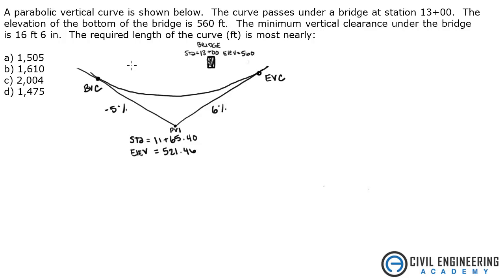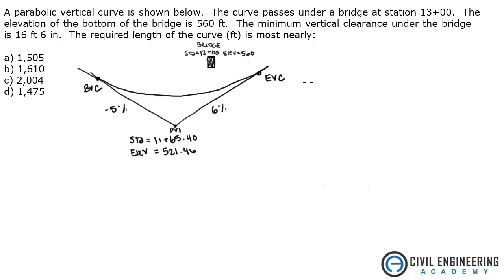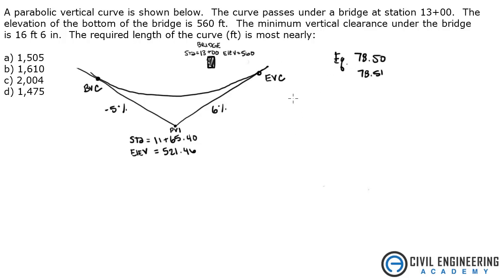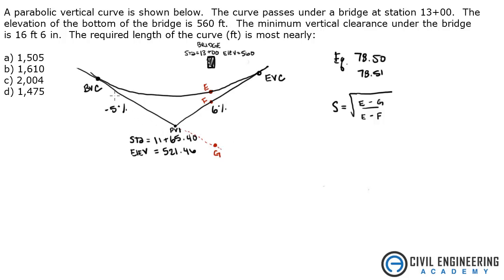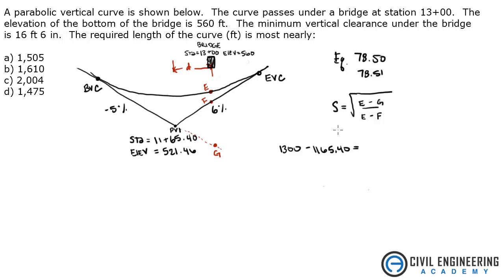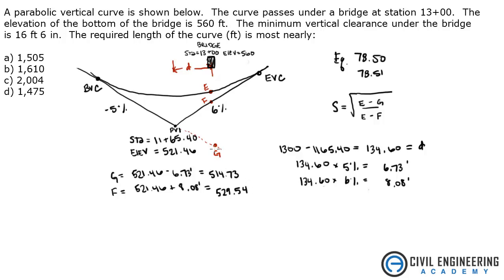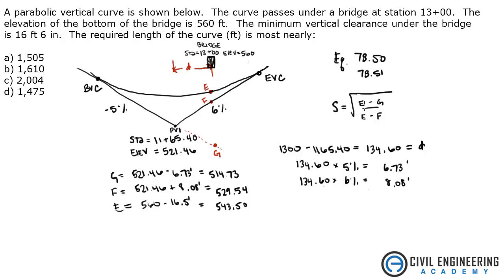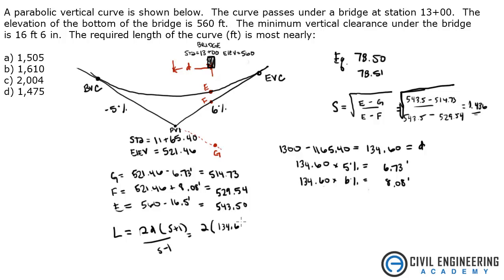Transportation-Vertical Curve Bridge Clearance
Perfect PE transportation question.  Solving for the length of a vertical curve to meet a certain bridge clearance.  for more!